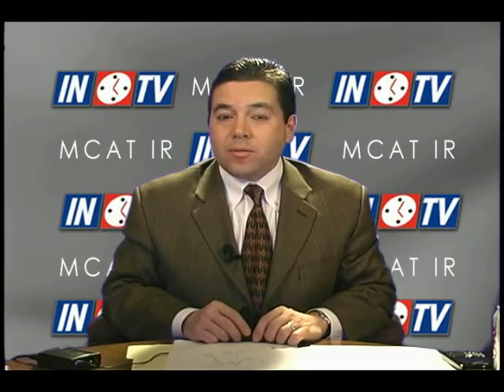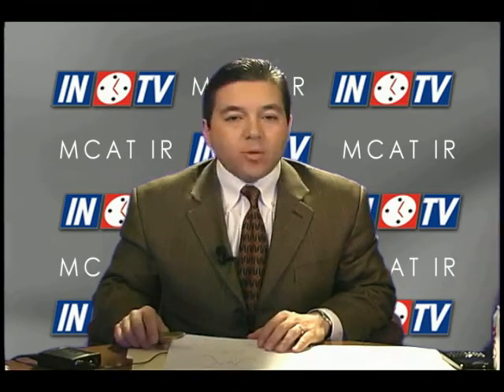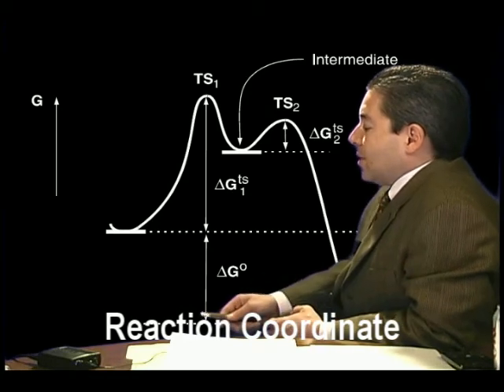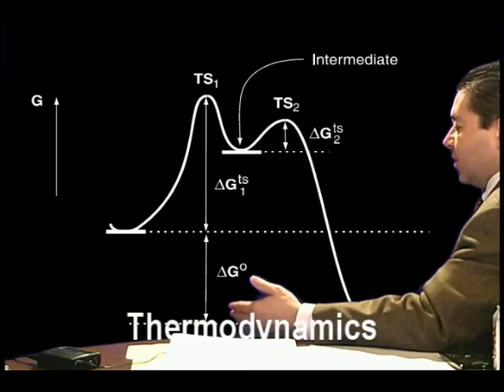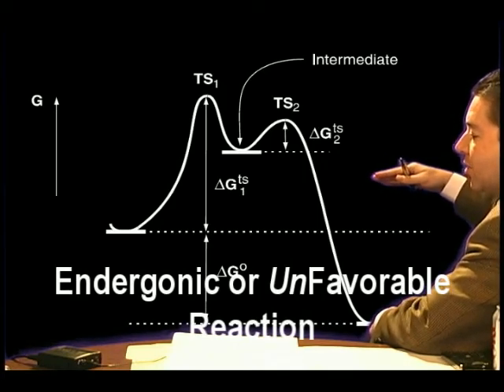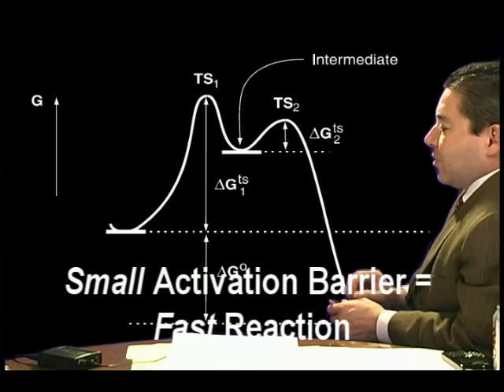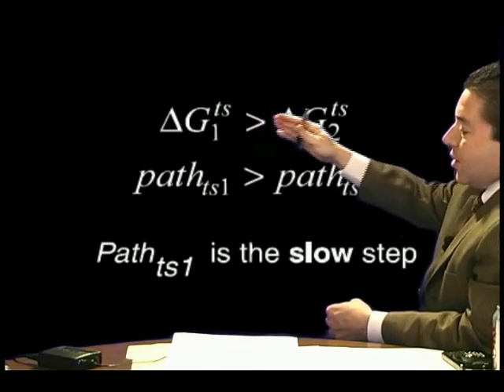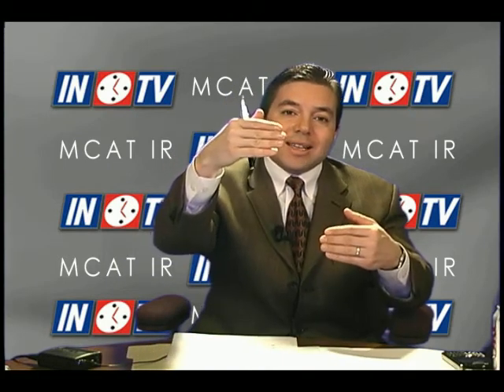Chemistry - Reaction Energy Profiles